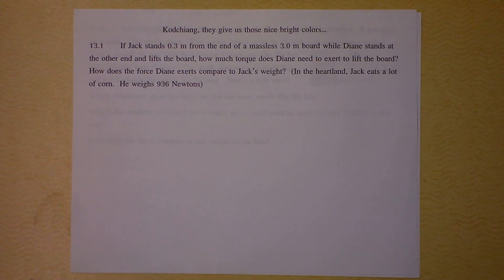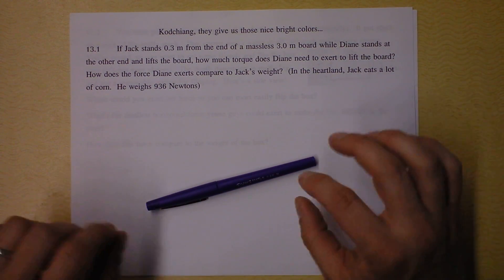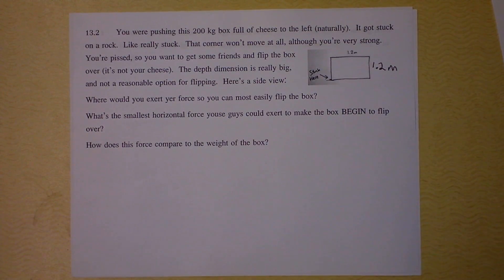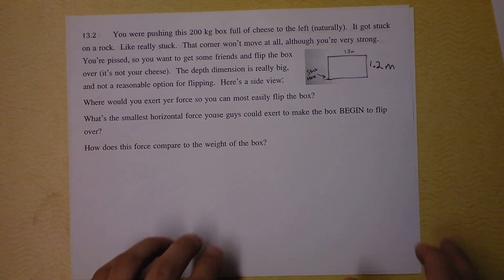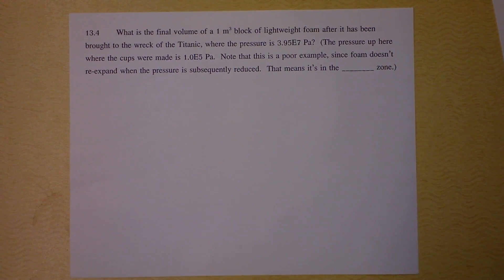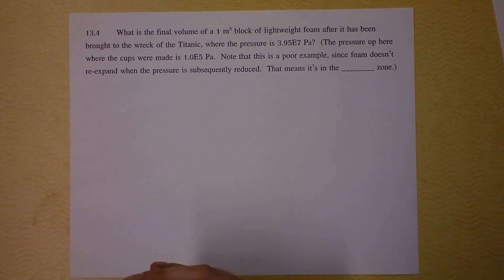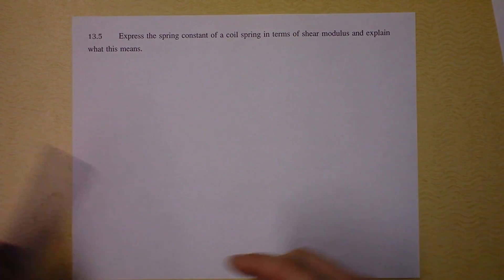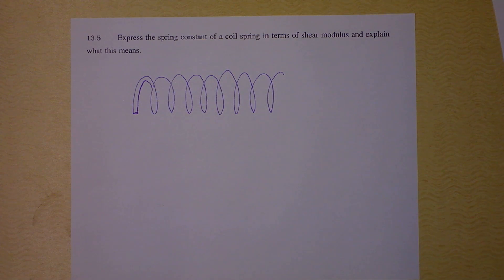Statics and Equilibrium Problemz | CCP13 | 'Sup Crash Course | Doc Physics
Care to watch a (slightly) slower and deeper approach to the material?  Here is a link to my playlist on torque:

Feel free to click on any of these links to see my solutions to the problems I pose:

By this complicated system, I hope to motivate you to actually try the problems on yer own.  Only watch me do it if you get stuck.  Get 'em, tiger!